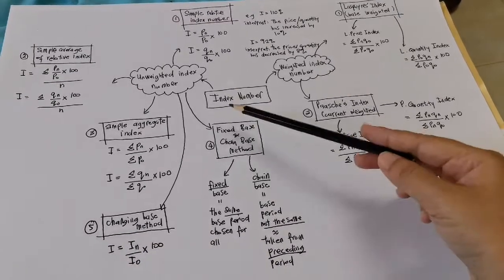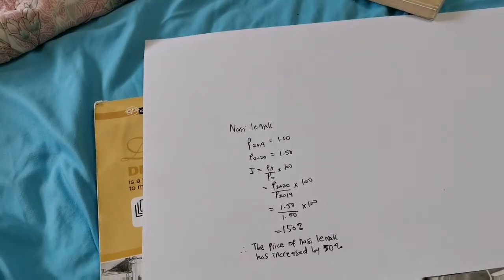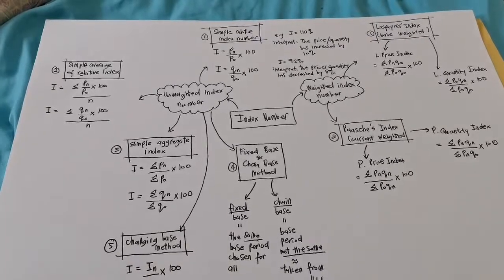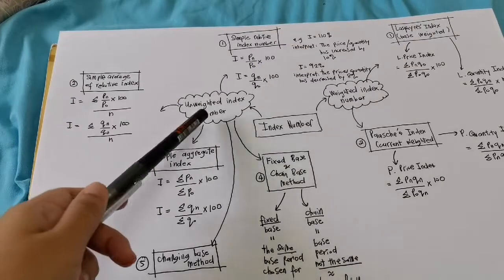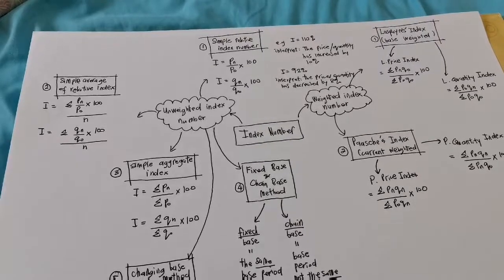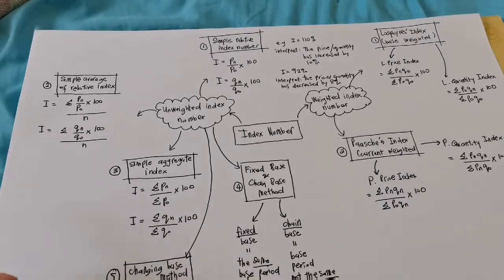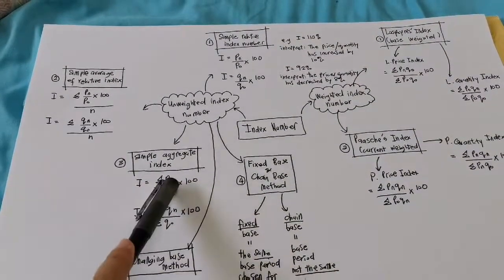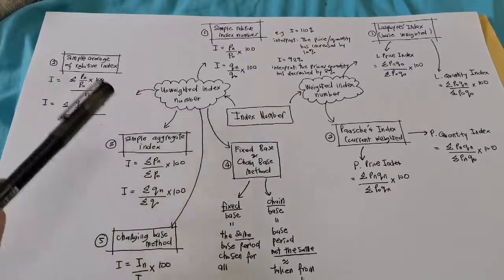Index Number: Relative, Average and Aggregate Index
A lecture on relative, average and aggregate index number